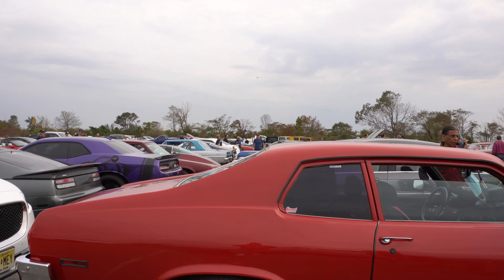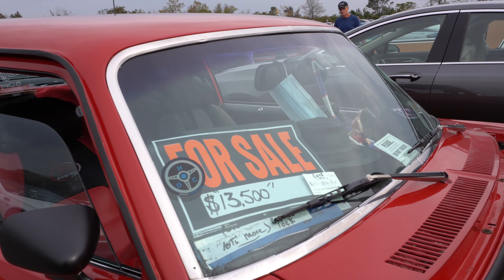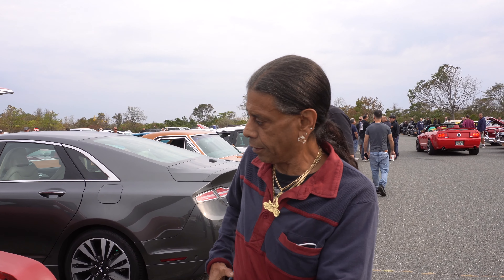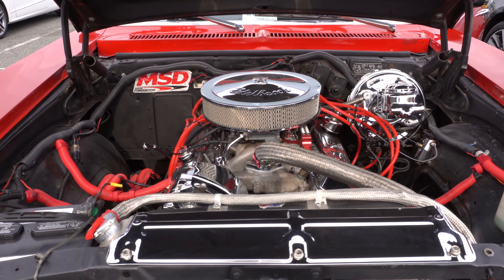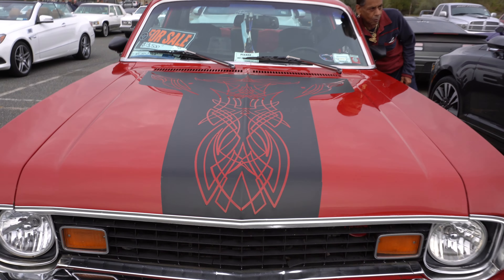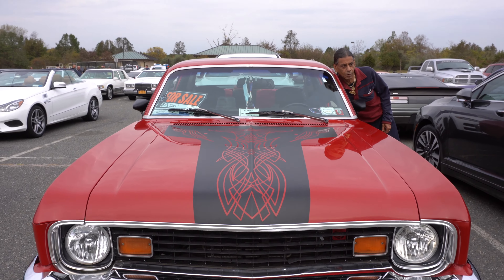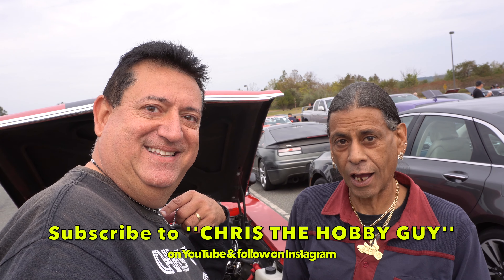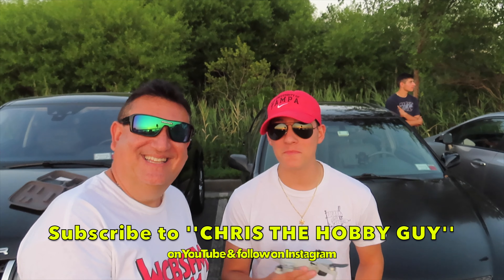A Custom 1973 Chevy Nova A Muscle Car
Come along with Chris The Hobby Guy as he shows an amazing 1973 Chevrolet Nova modified to a 383 engine with custom paint.